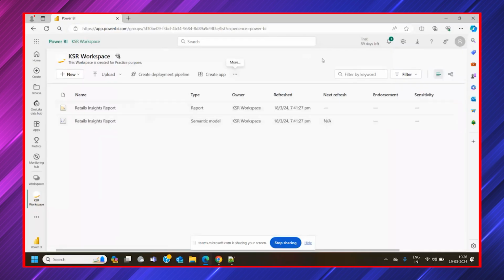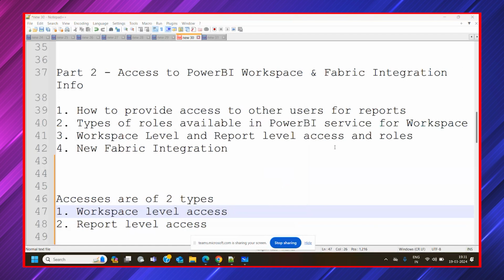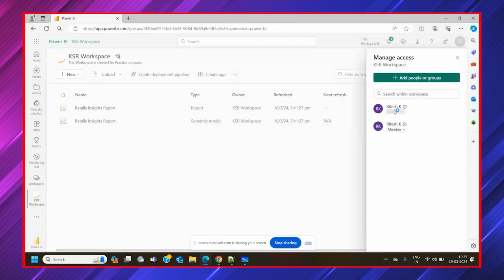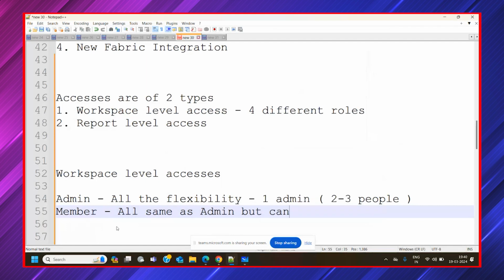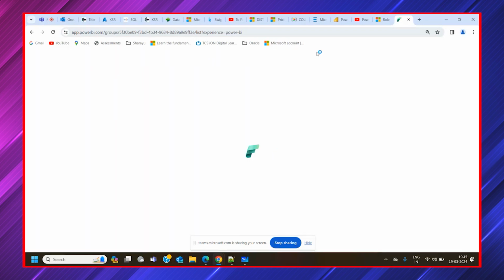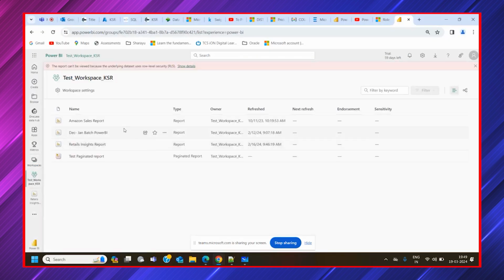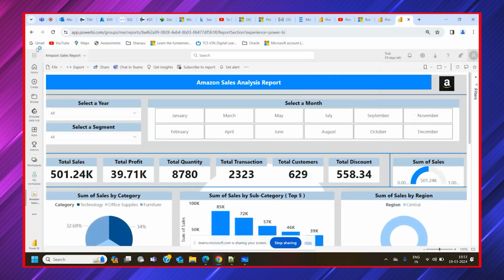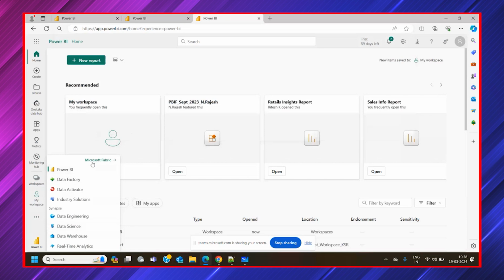Power BI Services Explained: From Data Chaos to Clear Insights | Power bi Service Tutorial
Enroll in our new batch every month. Kickstart Your Career with Our Full Stack Power BI with Microsoft Fabric Course 2024.

How Power BI Services Works:
Power BI services act as the online hub for your data insights. Here's the process:

Data Transformation & Modeling: Clean, transform, and organize your data to ensure accuracy and create a cohesive data model within Power BI Desktop.
Report & Dashboard Creation: Design interactive reports and dashboards with charts, graphs, and visualizations to bring your data to life. Power BI Desktop offers a drag-and-drop interface for easy customization.
Publishing to Power BI Service: Once you're happy with your reports and dashboards, publish them to Power BI services (cloud-based). This makes them accessible to anyone you share them with.
Collaboration & Sharing: Power BI services allow secure sharing of reports and dashboards with colleagues. You can control access levels and collaborate on insights. (Free and paid sharing options exist)
Mobile Access: View and interact with your reports and dashboards on the go using the Power BI mobile app (iOS and Android).